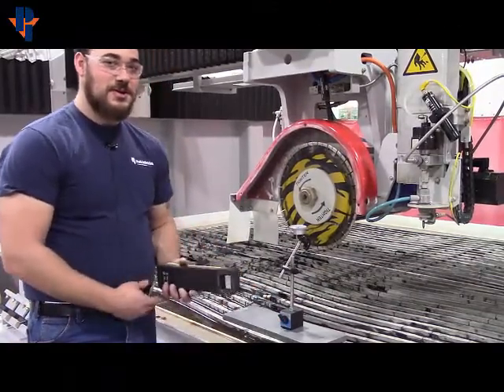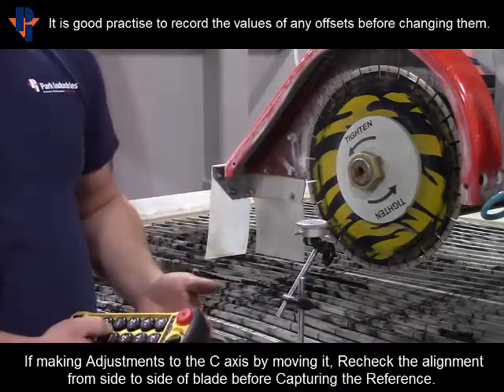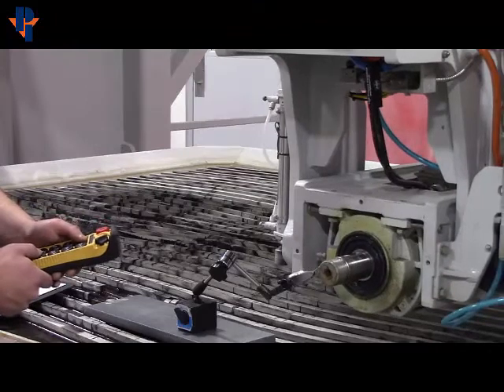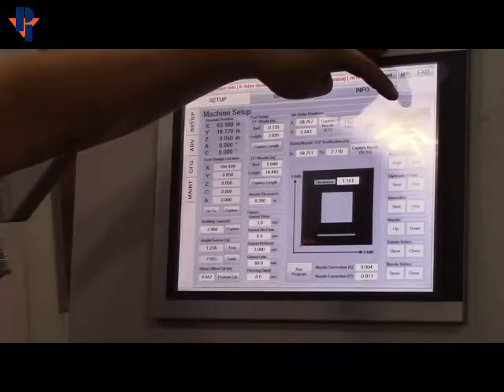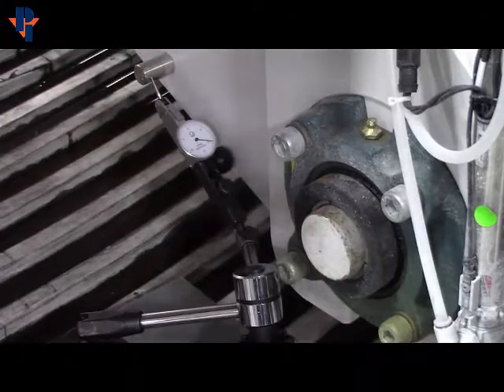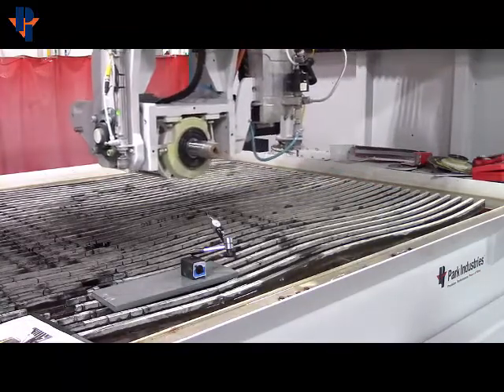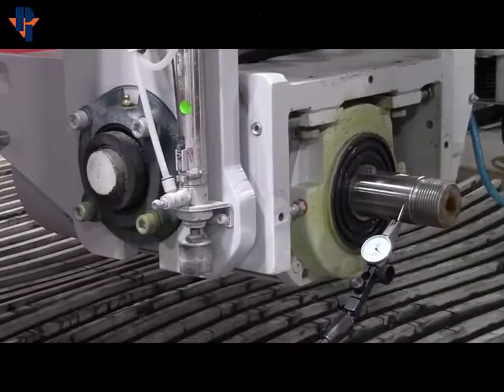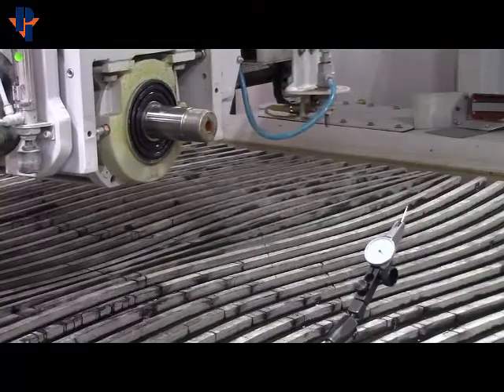How To Dial in a Blade and Set Tool Offsets | CNC Sawjet Service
Learning how to dial the blade and set tool offsets with the SABERjet™ CNC SawJet.